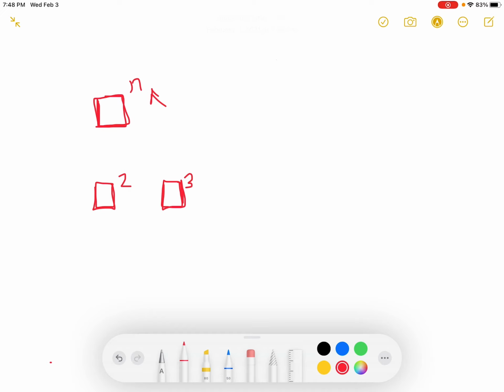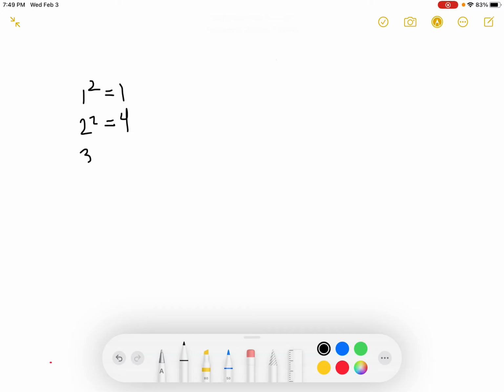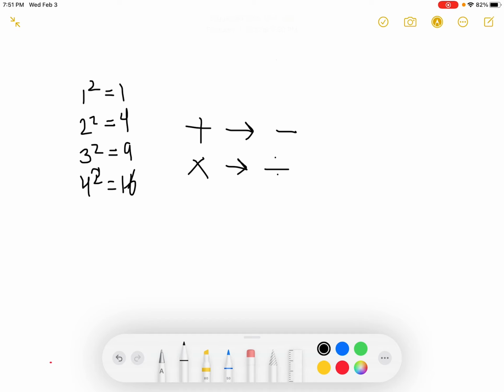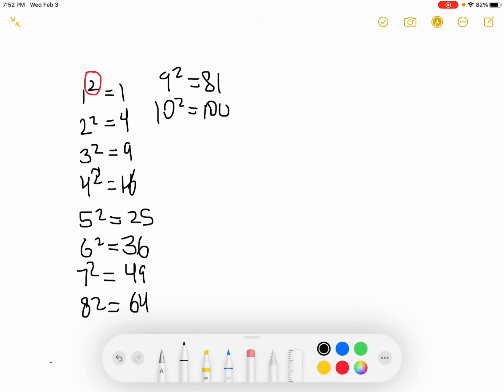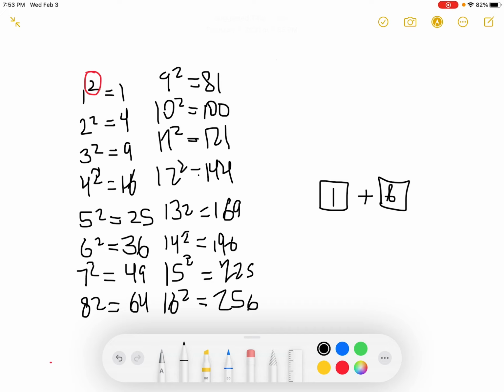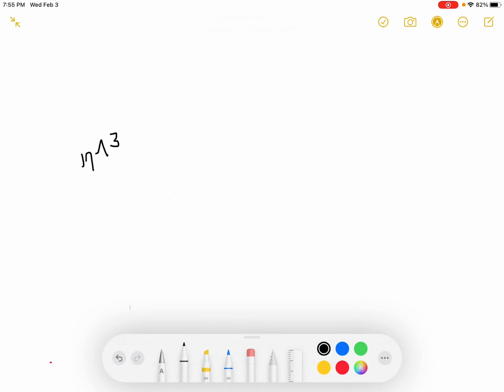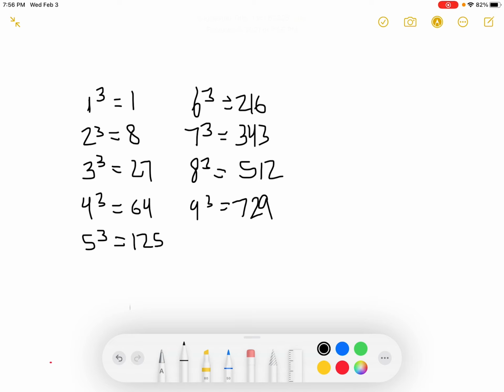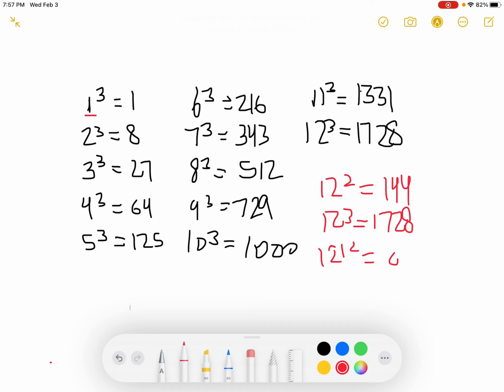JNAL ALG2: Unit 0 - Lesson 1: Review of squares and cubes